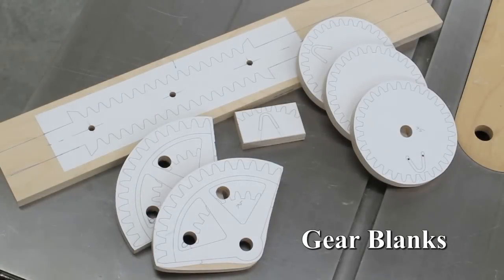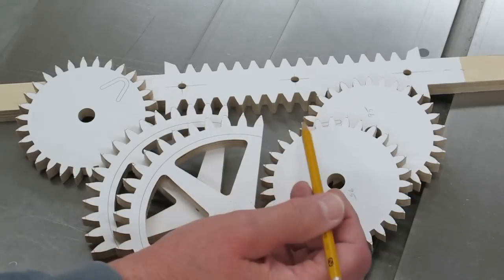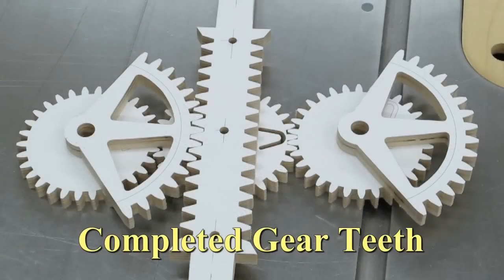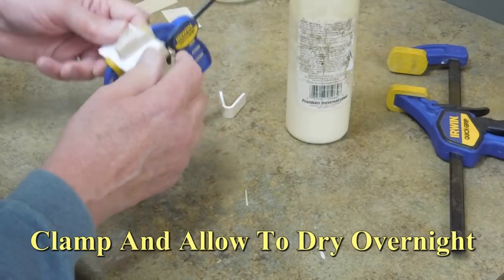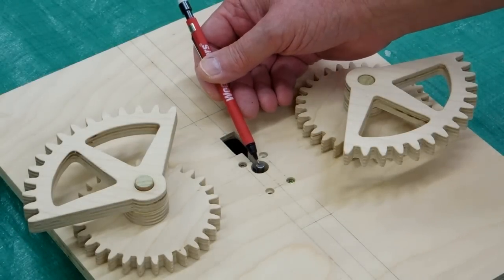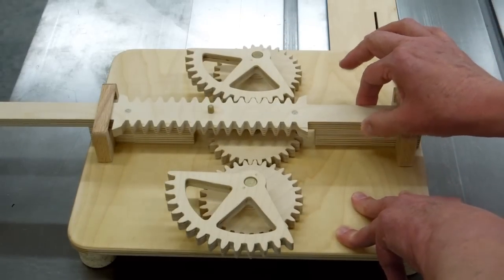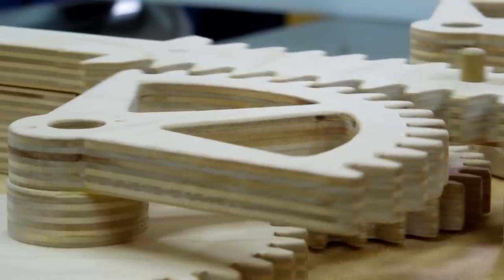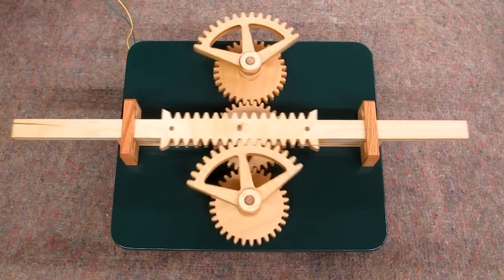Making Movement 123 - Reciprocating Rack Mechanism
How I made the Wood Gear Reciprocating Rack Mechanism - Movement 123 from the book Five Hundred And Seven Mechanical Movements by Henry T. Brown published 1868 - in cooperation